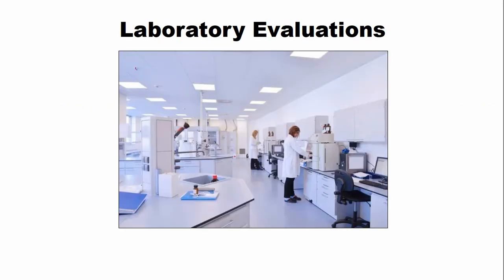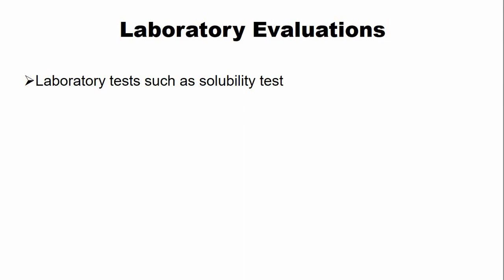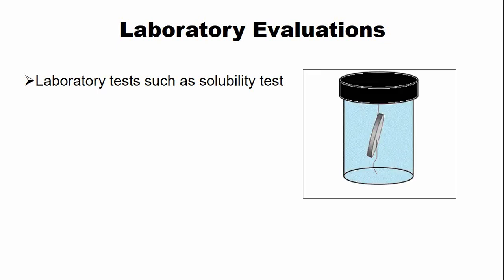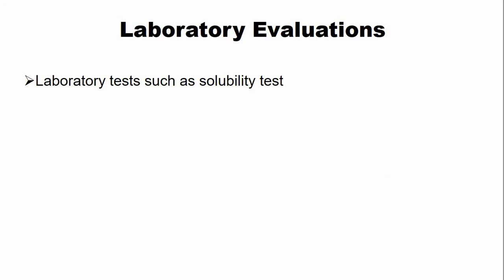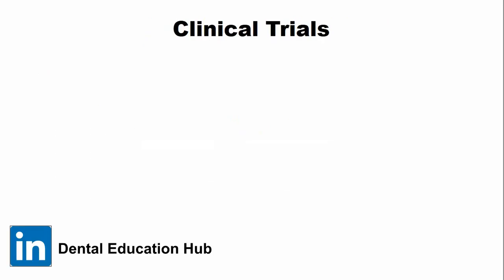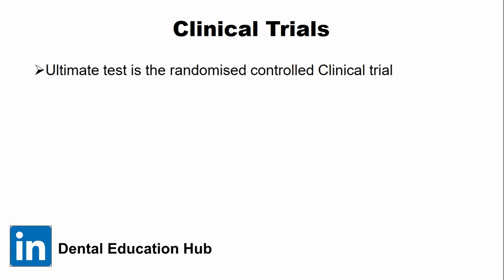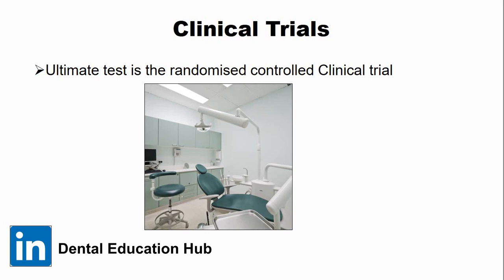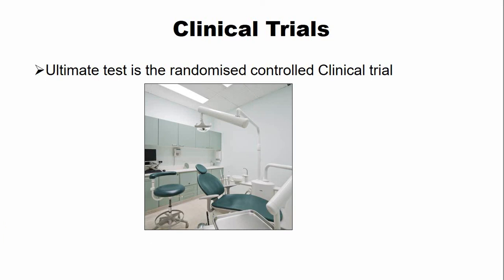Dental Materials Testing | Introduction to Science of Dental Materials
In this video lecture, we have described the process of new dental material evaluation.
*Lecture Outline*
00:00 - Introduction to dental materials testing
00:24 - Laboratory testing of dental materials
01:50 - Clinical Trials of dental materials
Dental Quiz, Dental Images, and Dental Flashcards